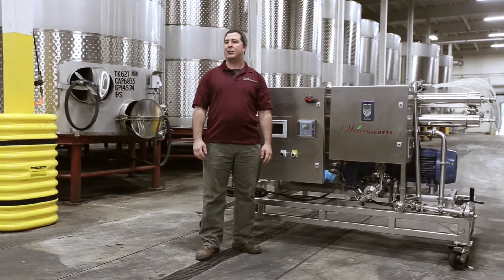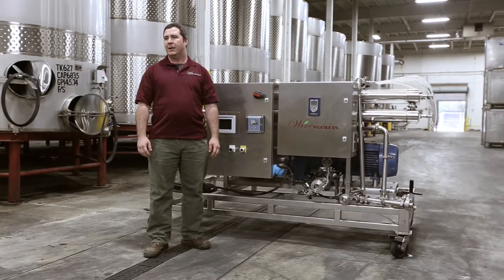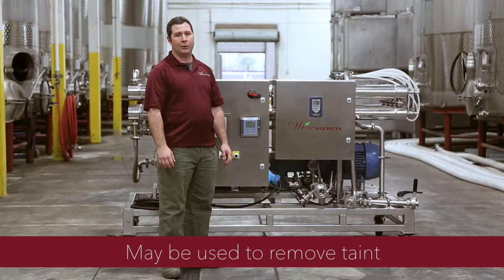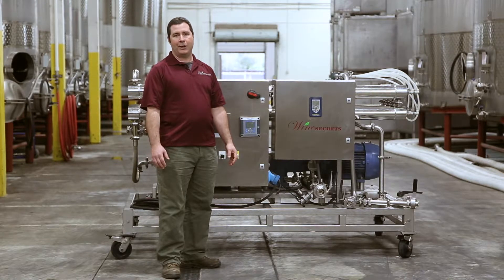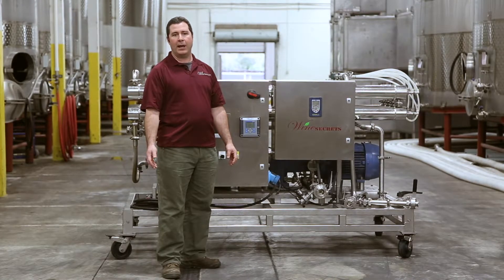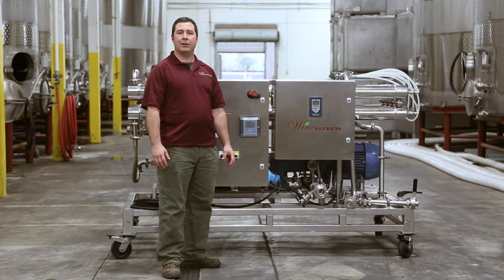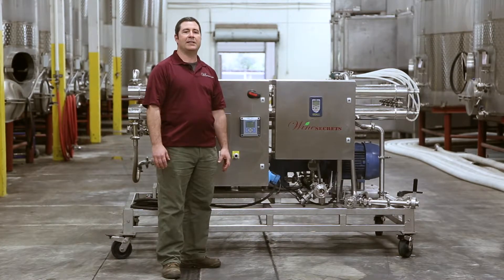Wine Ultra Filtration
This video discusses a compelling method for enhancing color in red wine using cross flow filtration technology.  Winesecrets' methodology is helping a growing number of winemakers create the wine they intended to create when the grapes do not deliver.  The method is approved by TTB.